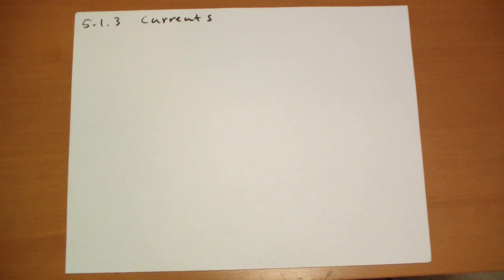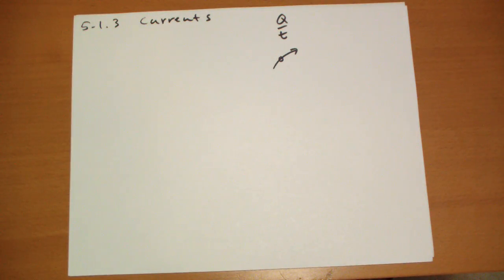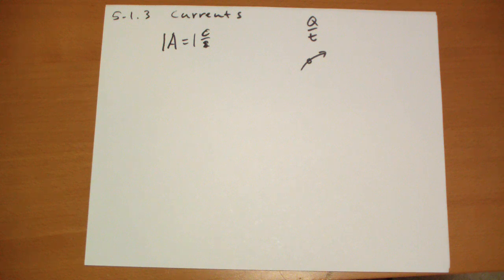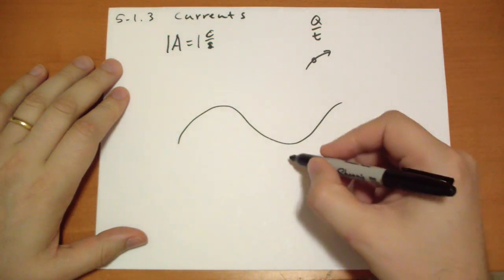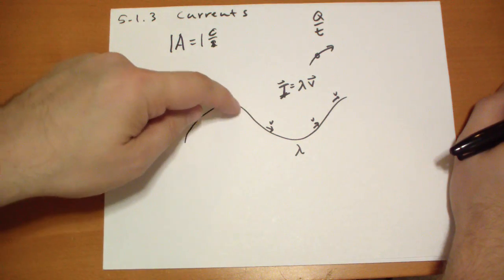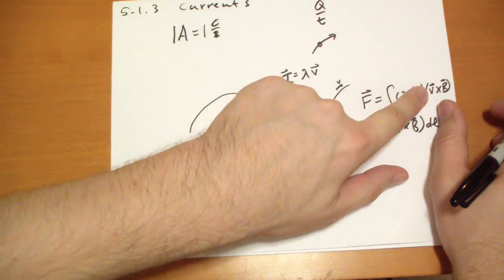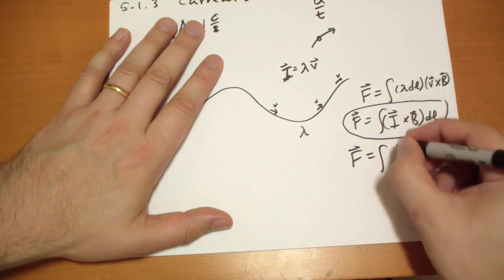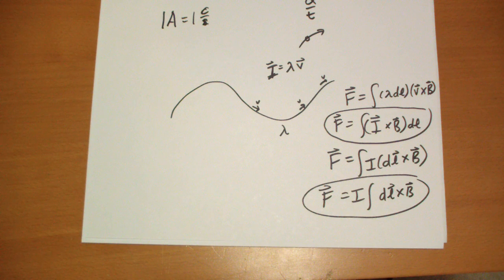5.1.3 Currents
Section 5.1.3 of Griffiths Introduction to Electrodynamics 2nd Ed.

Currents are charge per unit time -- the charge flowing through a point.